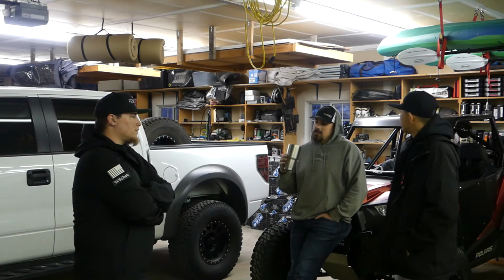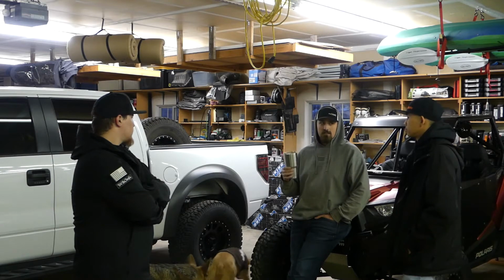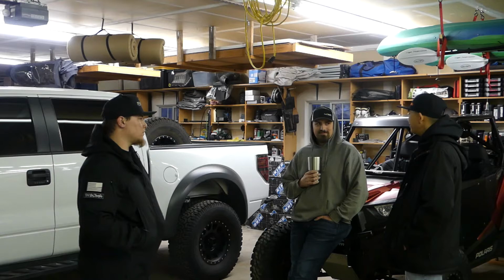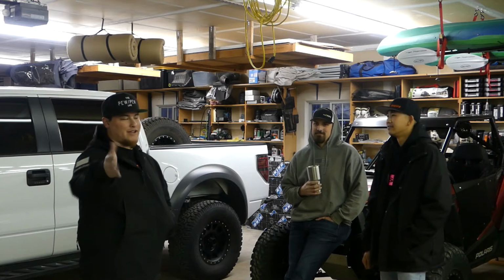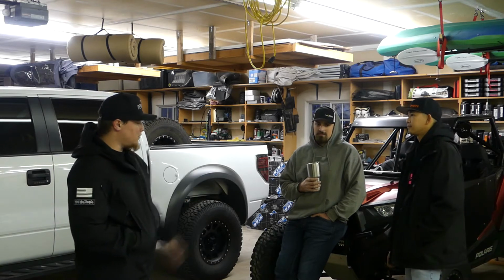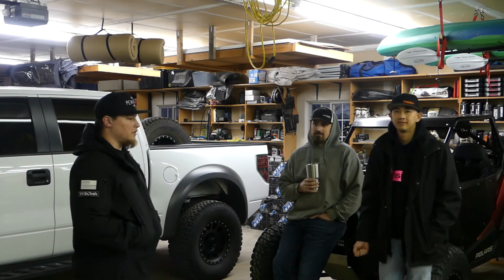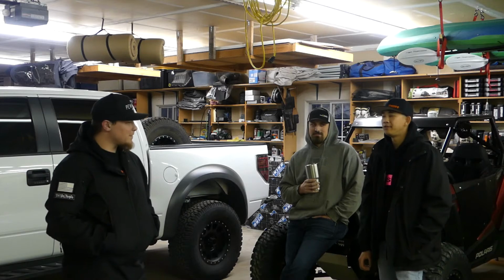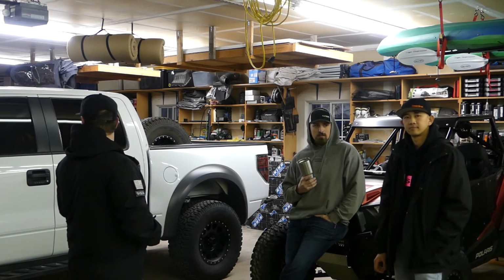Built Ford Raptor and Summit Racing pt. 1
Nevada showcase pt. 1
exploring summit racing, and checking out some of our friends vehicles.